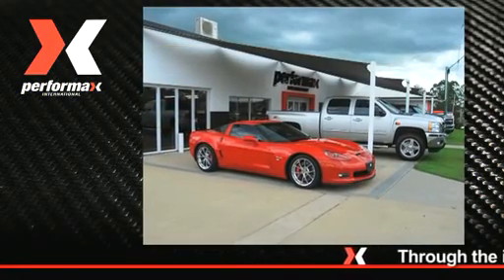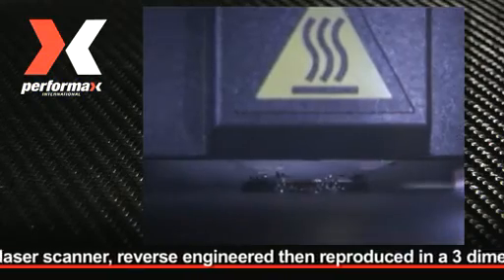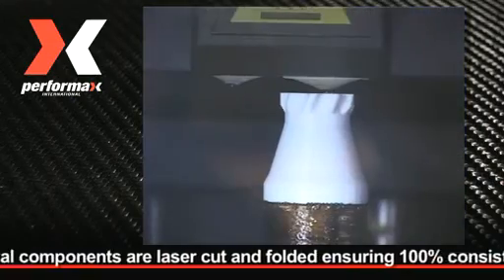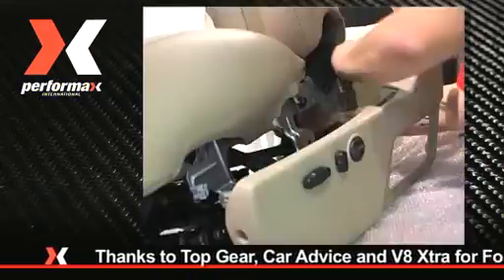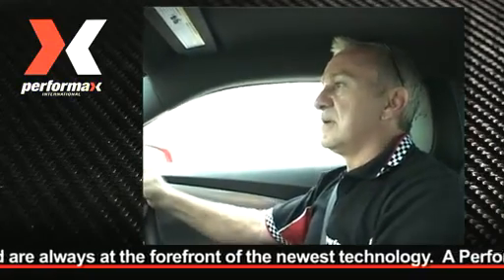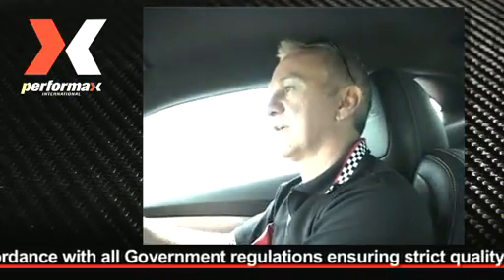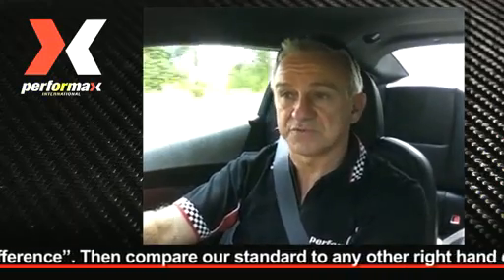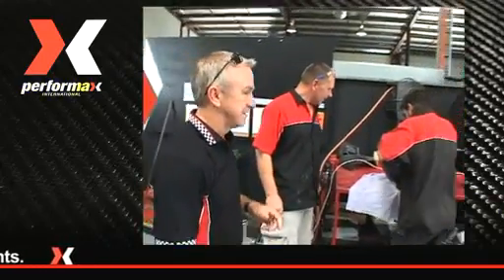The Performax Difference - Part 5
Find out what sets Performax International apart from other conversion companies in Australia.  Performax pioneered the modern conversion process in Australia and today continues to lead the way in R&D. Via V8 Supercar Driver Russell Ingall, experience the Performax Difference!